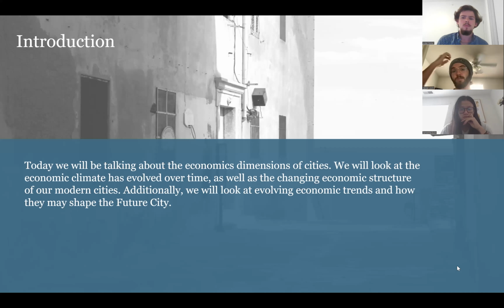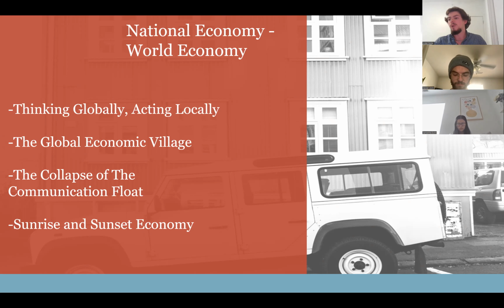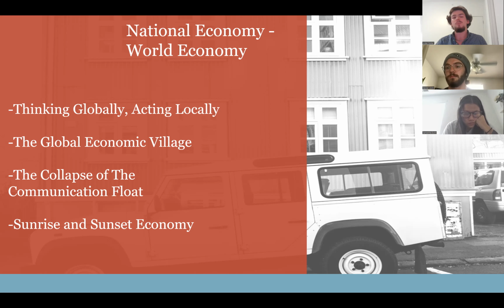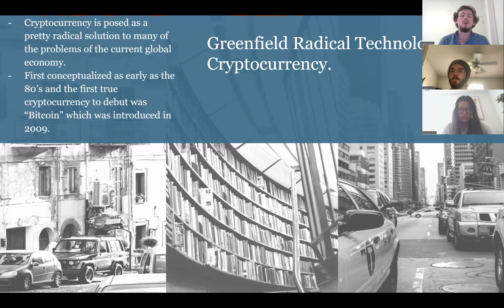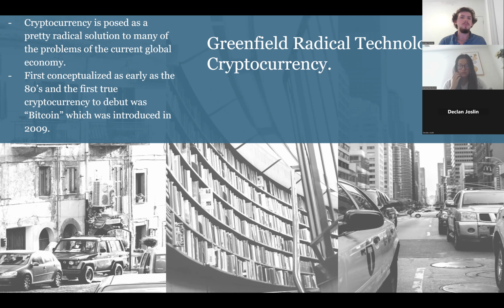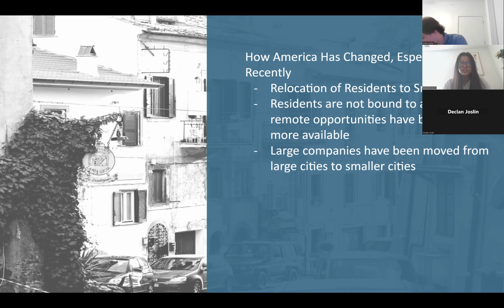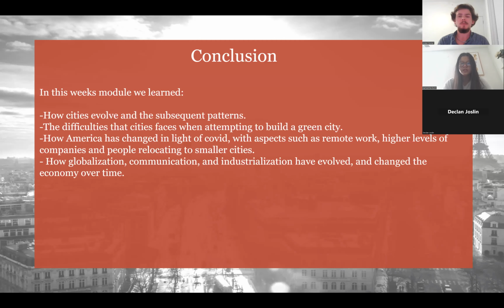Group 21 Video Reflection (Module 4)